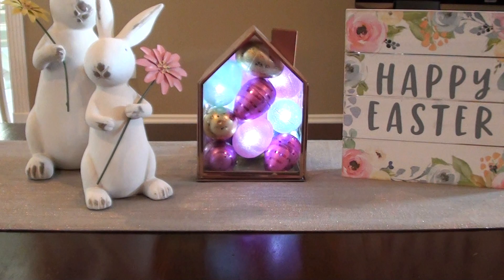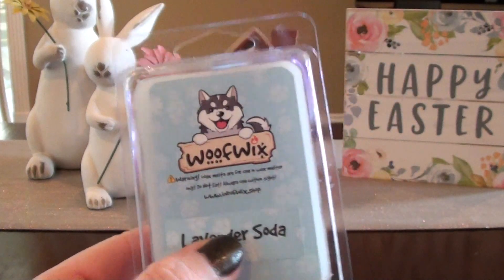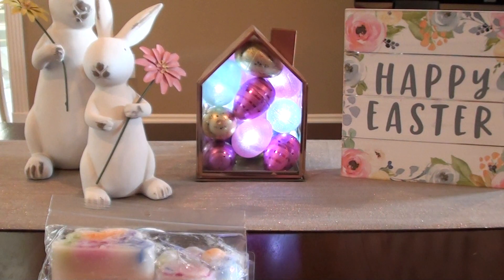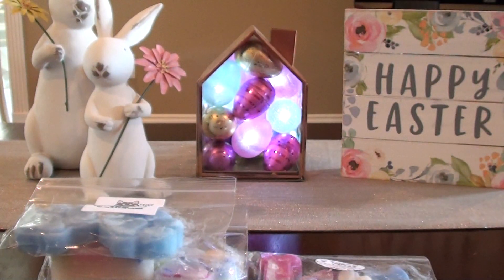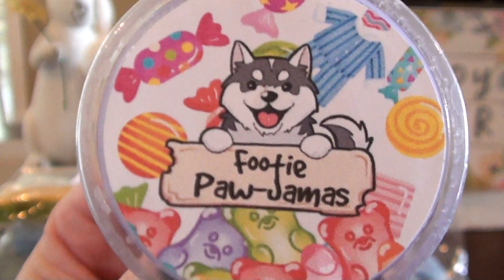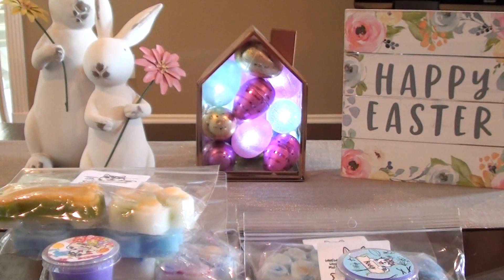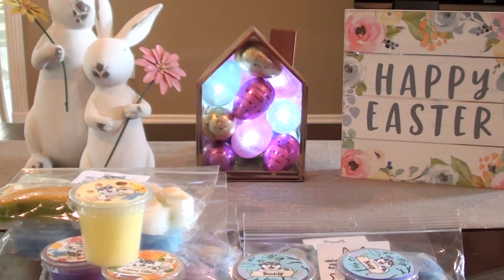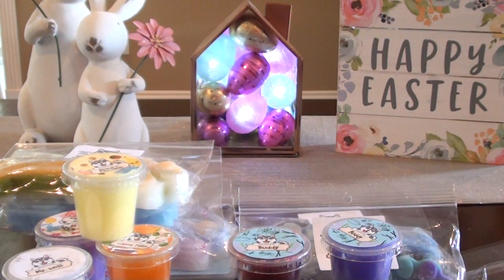Woof Wix Wax Haul | New-to-Me Wax Vendor! So Cute!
Some of my favorite cleaning products:

iRobot Braava Sweeping and Mopping
My New Shark vacuum
My Old Shark vacuum
My favorite steam mop

Simply Earth: Get a free $20 gift card + the free bonus big box when you sign up for the essential oil recipe box

Daughter's bedroom: 24 watt Wal-Mart warmer
Bathroom: Scentsy plug-in
Office: 2 warmers - Walgreens and Ashland warmers
Living Room: Walgreens and 24 watt Wal-Mart
Kitchen: 2 glades and Walgreens warmer
Bedroom: Ashland and a Scentsy that never gets used